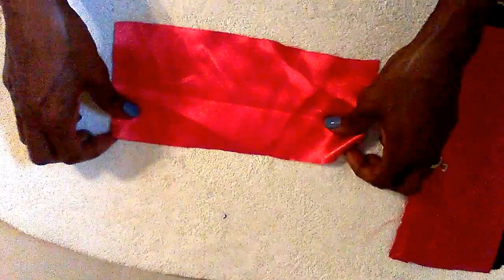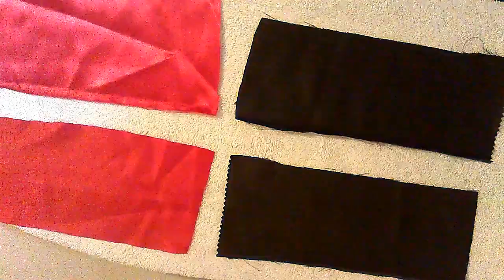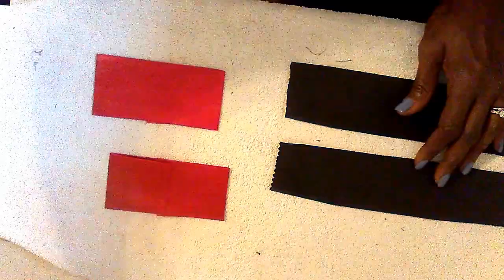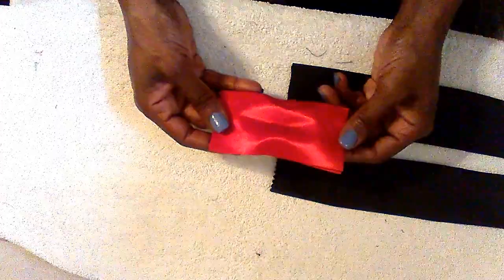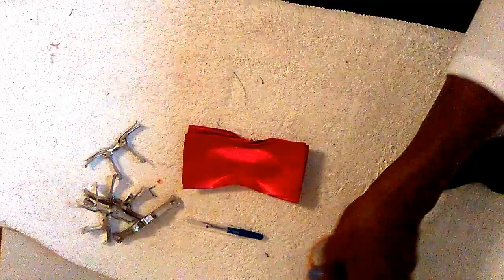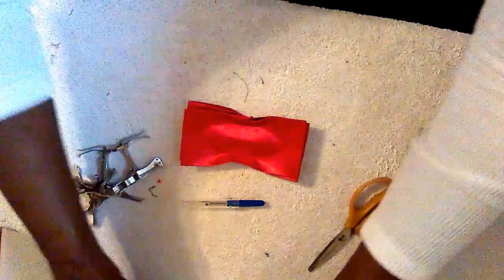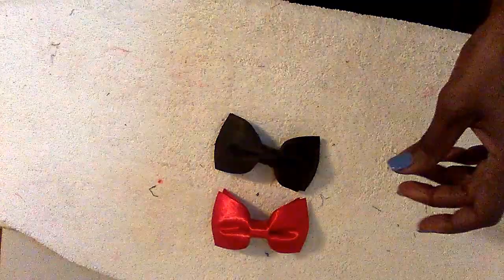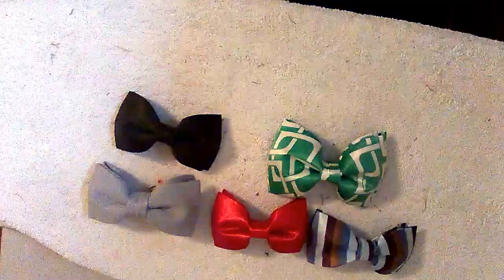Step by step Clip-on Bow-Ties Instructions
A bow tie is incredibly attractive on a man. Your bow ties shouldn't be reserved only for formal events, either. There are plenty of more casual bow ties for the everyday man, as well as formal bow ties for special events.
This video will show you How to make clip-on Bow- ties using an Iron and a needle and thread.
Bowtie w/ Pre-folded Hankerchief